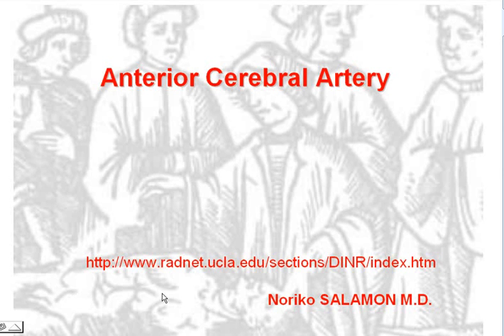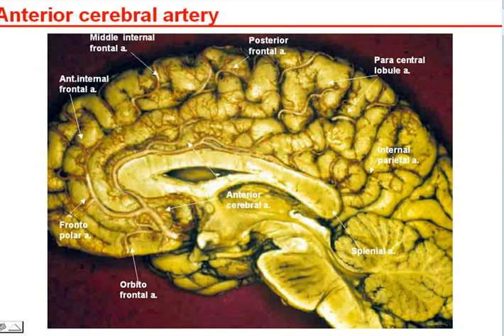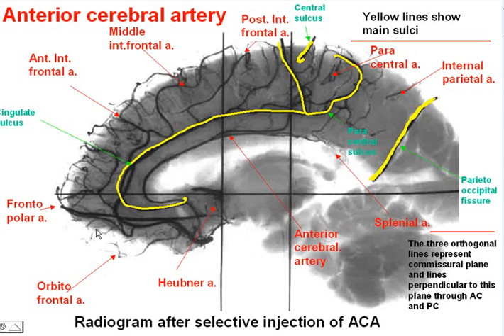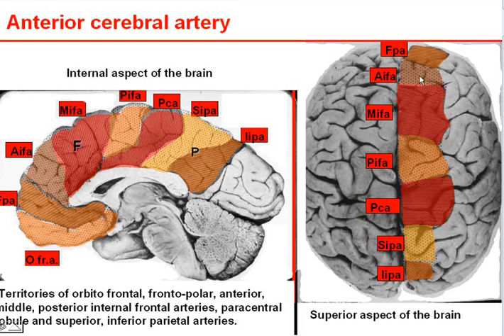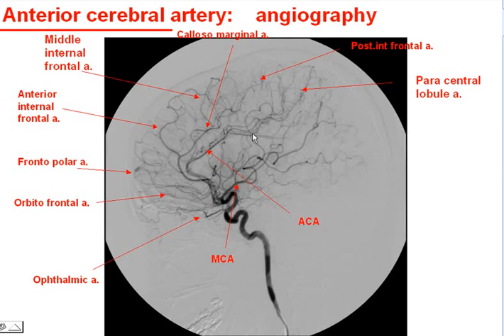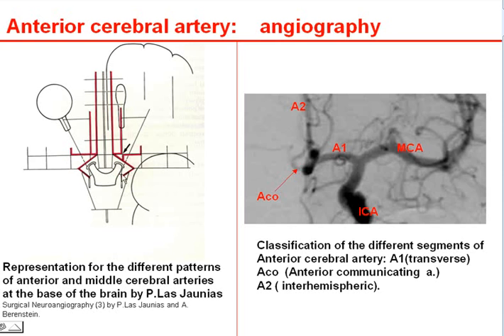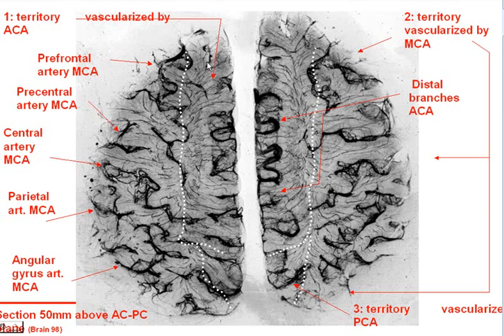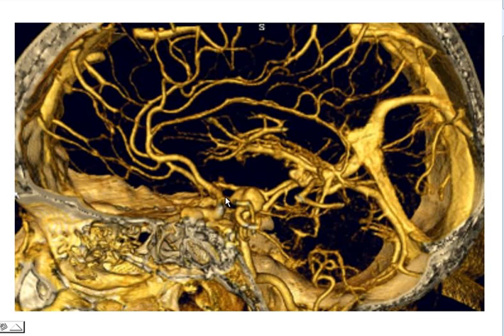Ant Cerebral Artery